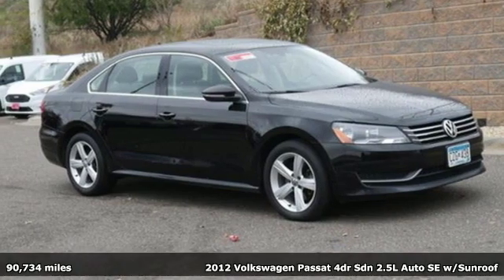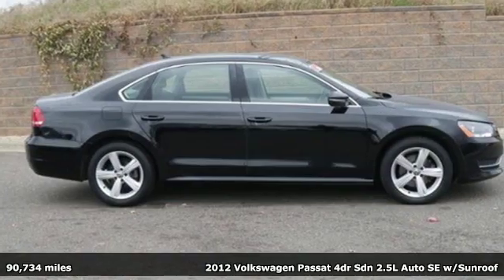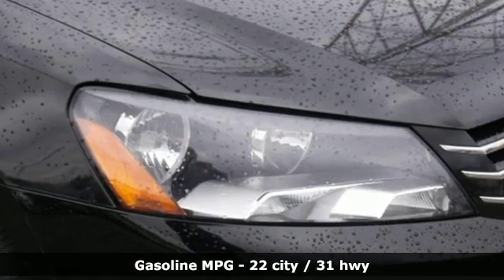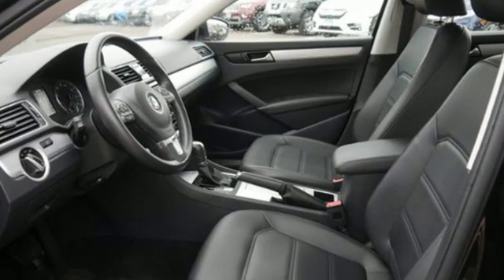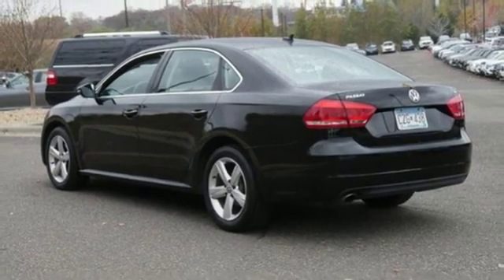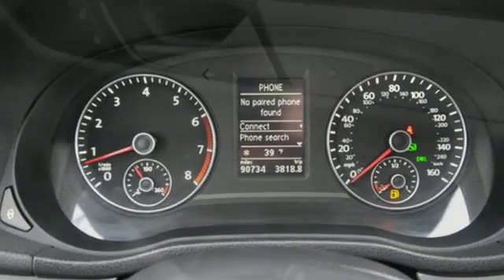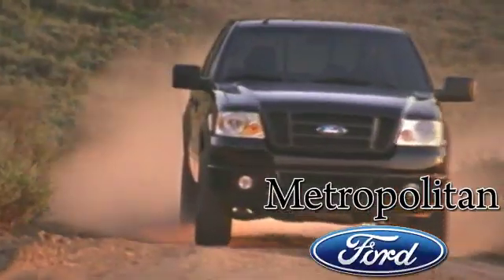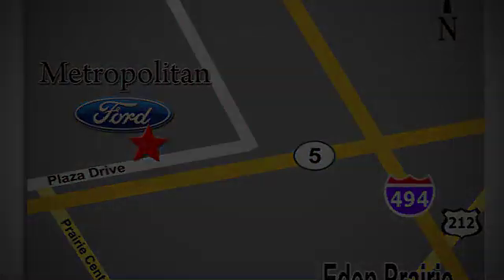Used 2012 Volkswagen Passat Minneapolis MN Eden Prairie, MN P8551A10 - SOLD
Year: 2012
Make: Volkswagen
Model: Passat
Trim: 4dr Sdn 2.5L Auto SE w/Sunroof
Engine: 153 L 5 Cyl. Cyl.
Transmission: 6-Speed A/T
Color: Black
Interior: Titan Black
Mileage: 90734
Stock #: P8551A10
VIN: 1VWBH7A30CC090351
SE w/Sunroof trim. EPA 31 MPG Hwy/22 MPG City! Sunroof, Heated Seats, Bluetooth, iPod/MP3 Input, Alloy Wheels, Satellite Radio, CarAndDriver.com's review says A spacious and well-executed interior are highlights.. READ MORE! KEY FEATURES INCLUDE: Sunroof, Heated Driver Seat, Satellite Radio, iPod/MP3 Input, Bluetooth. MP3 Player, Keyless Entry, Steering Wheel Controls, Child Safety Locks, Electronic Stability Control. Volkswagen SE w/Sunroof with BLACK exterior and TITAN BLACK LEATHERETTE interior features a 5 Cylinder Engine with 170 HP at 5700 RPM*. VEHICLE REVIEWS: CarAndDriver.com explains A spacious and well-executed interior are highlights.. Great Gas Mileage: 31 MPG Hwy. Approx. Original Base Sticker Price: MORE ABOUT US: Metropolitan Ford Of Eden Prairie in Eden Prairie, MN treats the needs of each individual customer with paramount concern. We know that you have high expectations, and as a car dealer we enjoy the challenge of meeting and exceeding those standards each and every time. Allow us to demonstrate our commitment to excellence! Pricing analysis performed on 10/31/2019. Horsepower calculations based on trim engine configuration. Fuel economy calculations based on original manufacturer data for trim engine configuration. Please confirm the accuracy of the included equipment by calling us prior to purchase.

Address:
12477 Plaza Drive